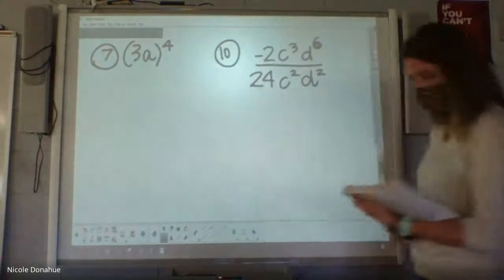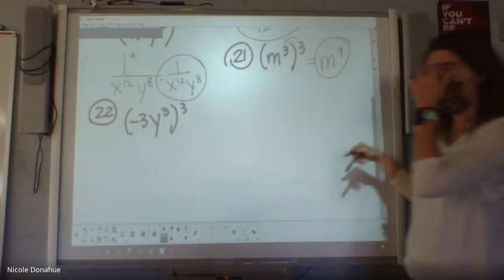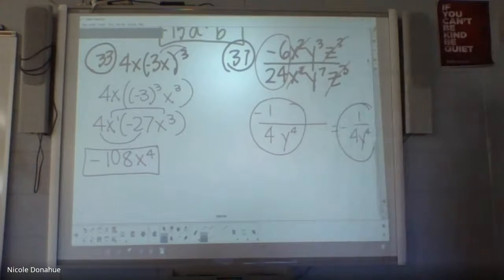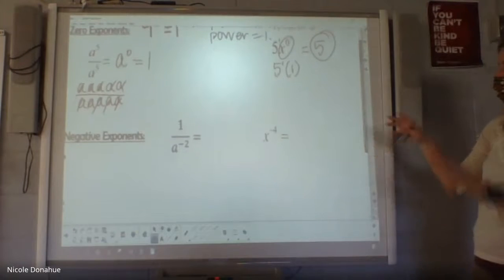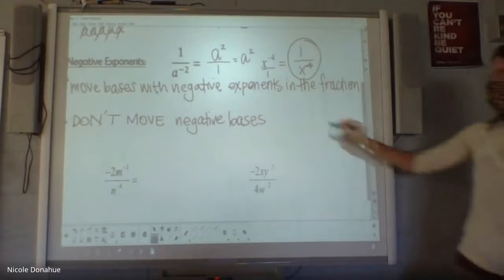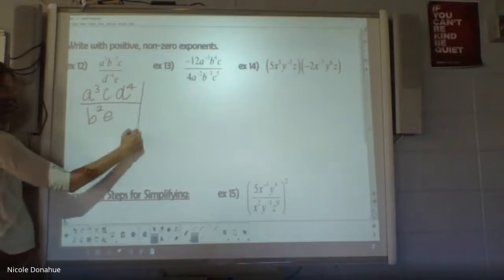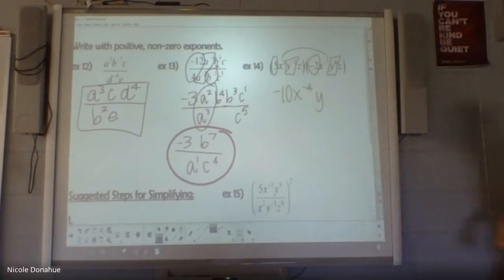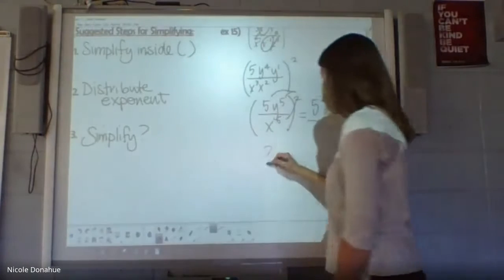5-1 Day 2 Part 1 11/3/20 Algebra 2